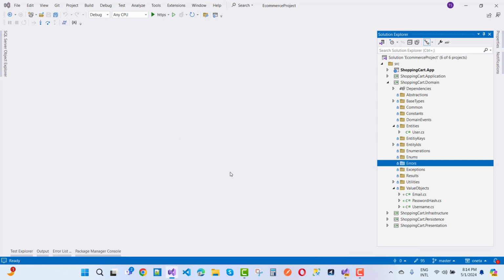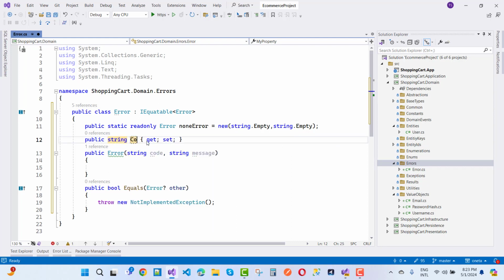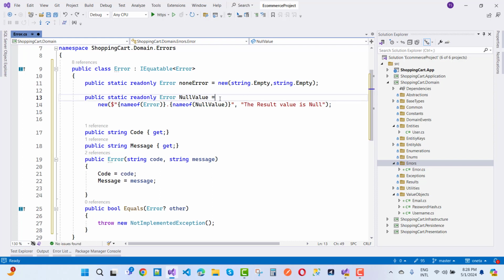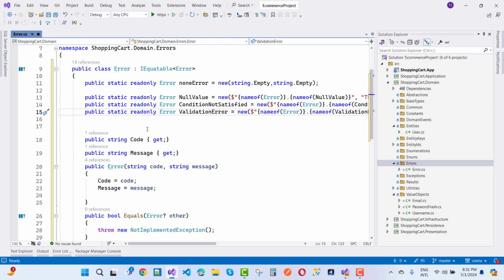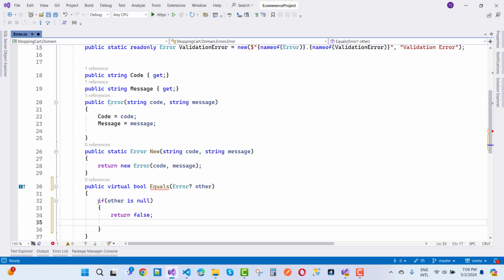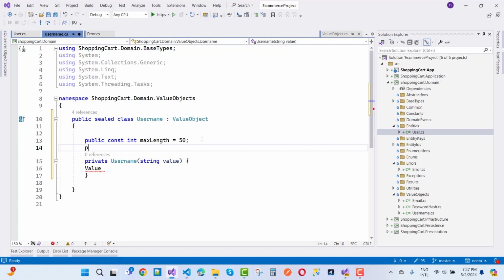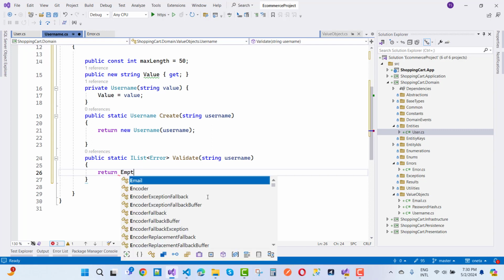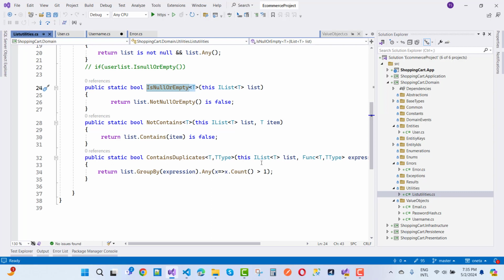ECommerce Shopping Cart API in ASP.NET CORE PART-6 | Errors and Value Object in Domain Layer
In this video, I am going to design Shopping cart RESTFul API in ASP.NET CORE
1. I am going to tell you about Error Class
2. Value Object